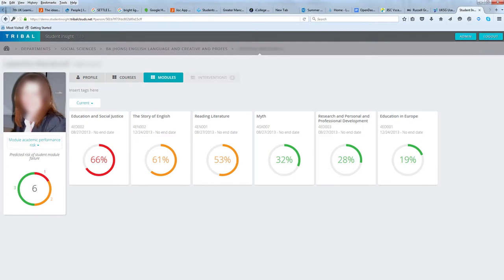Jisc Learning Analytics: Data collection and the student experience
Video from the Jisc Learning Analytics CPD Modules
Module 4 - An introduction to the learning analytics architecture
Topic 2: On-boarding and data matters
Title: Data collection and the student experience
Presenter: Michael Webb/Rob Wyn Jones/Shri Footring